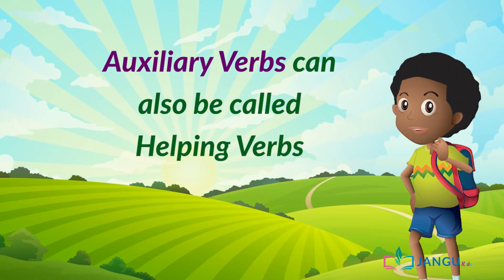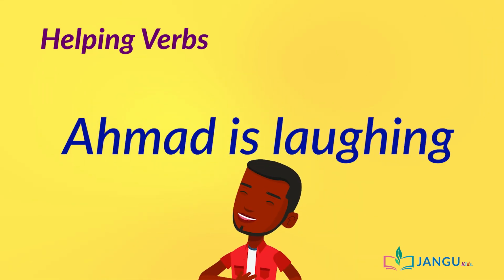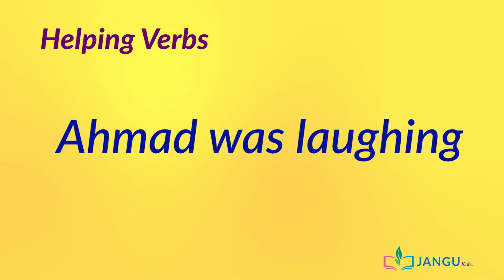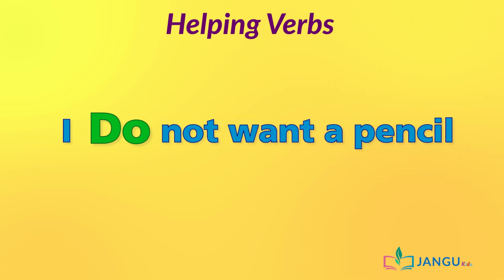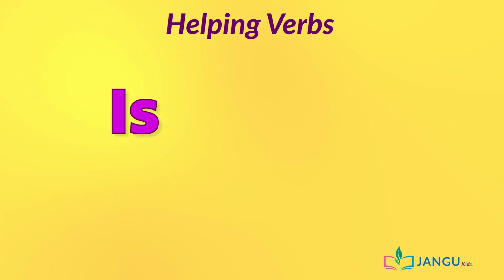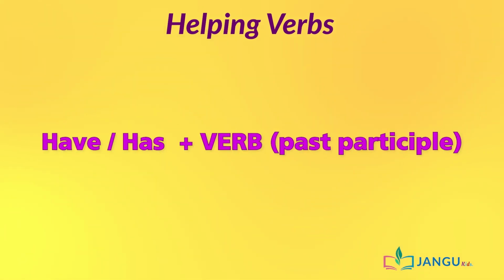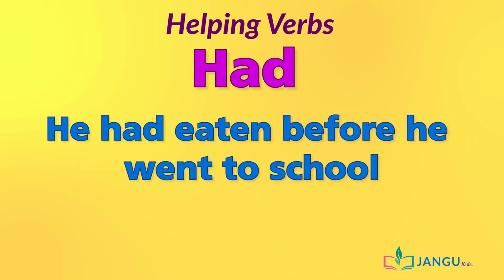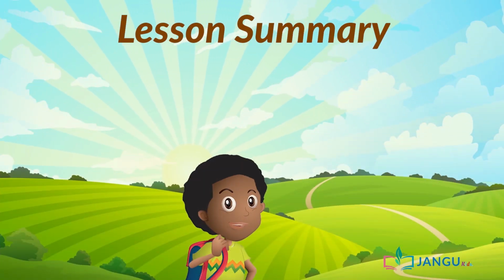Use of auxiliary verbs - primary 3